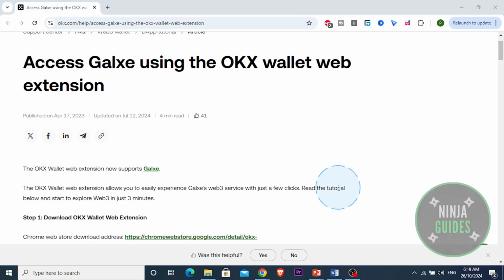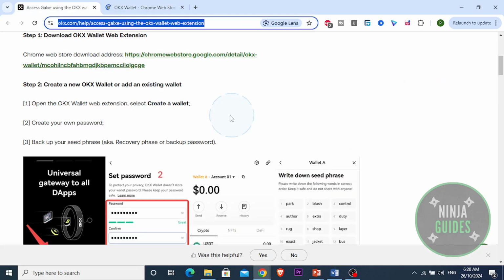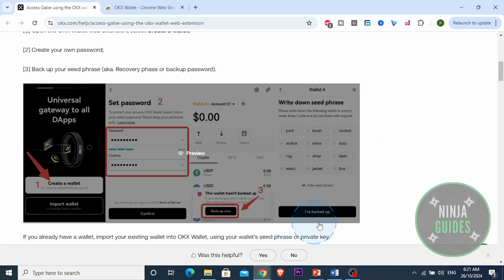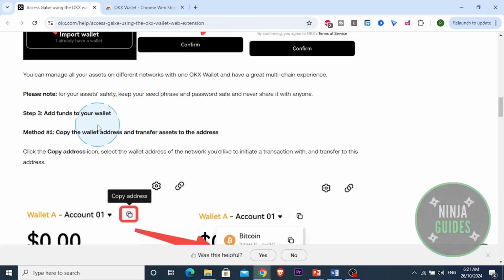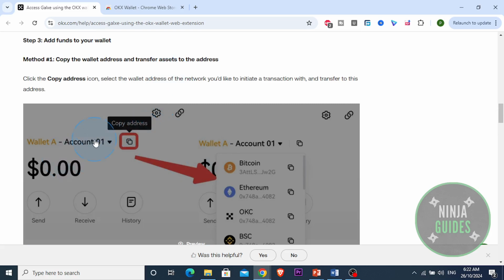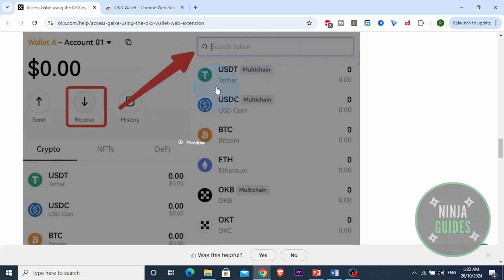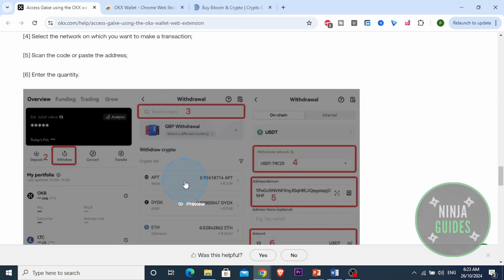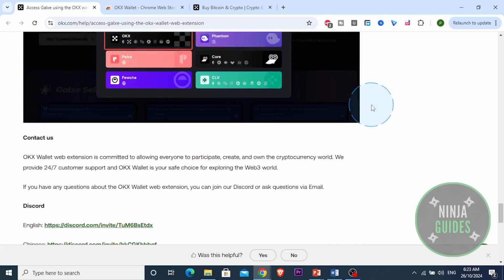How To Link OKX Wallet To Galxe (2024) - FULL GUIDE!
In this video I will show you how to connect okx wallet to galxe